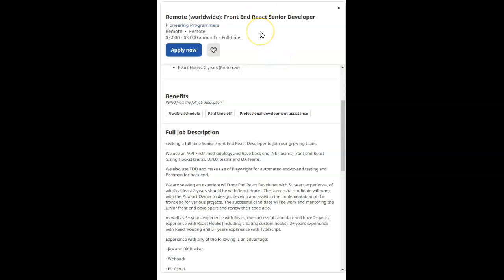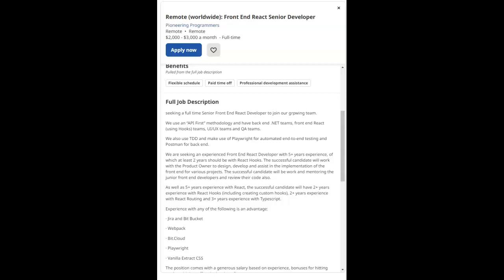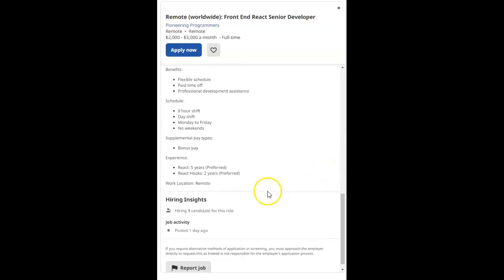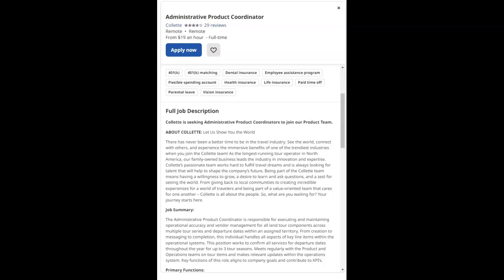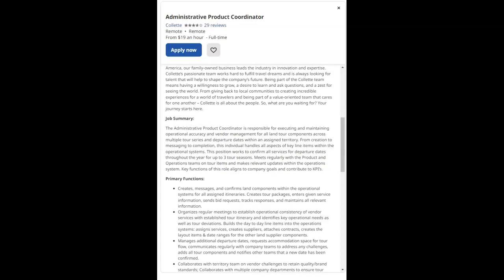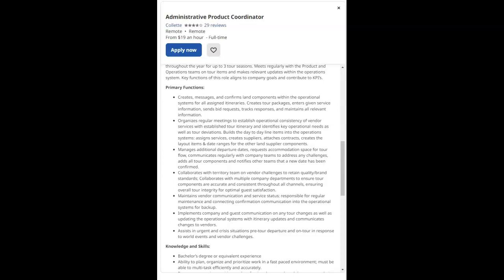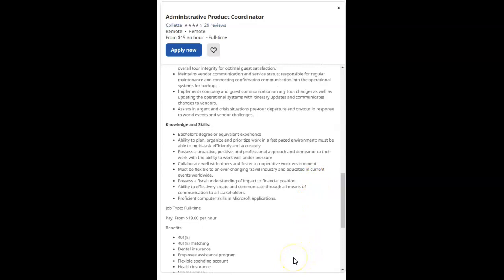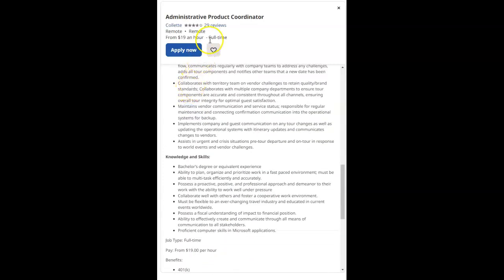$2,000-$3,000/month ~HIRING WORLDWIDE FOR THIS CAREER I APPLY NOW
Company: Pioneering Programmers